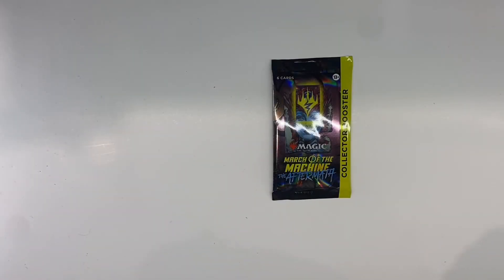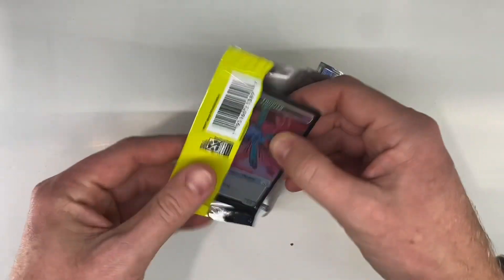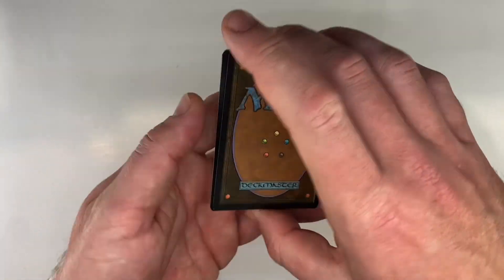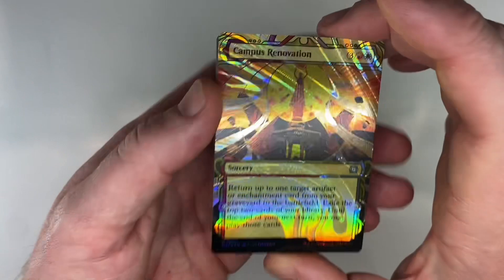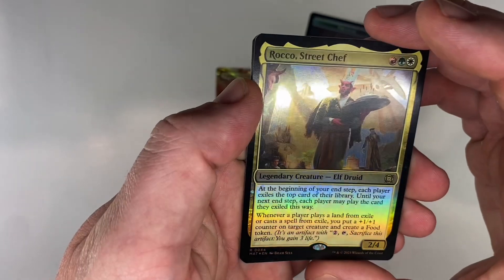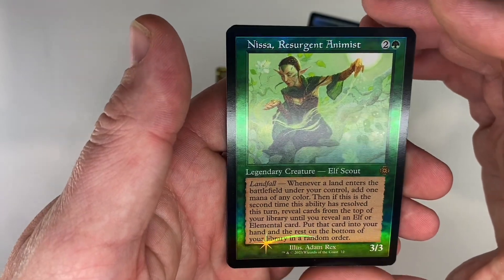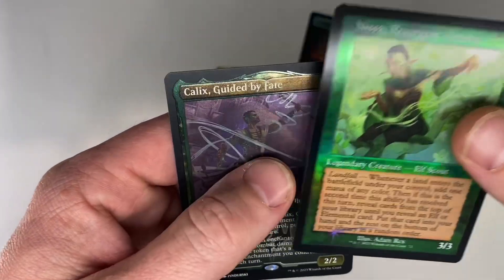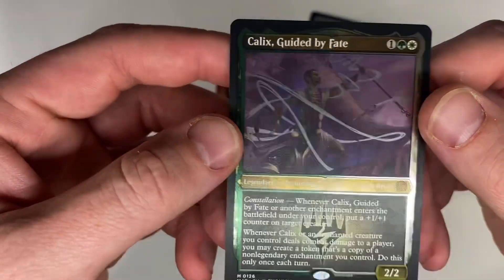MTG - aftermath collector pack with 2 mythics & a halo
Opening a collector booster of magic the gathering aftermath.  Check out this amazing pack containing a super rare mythic as well as a halo foil!!